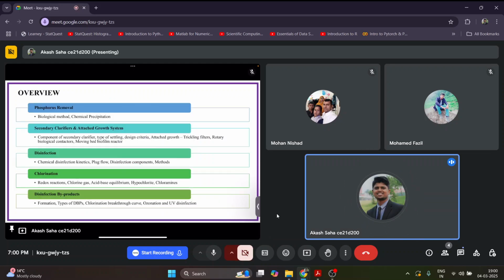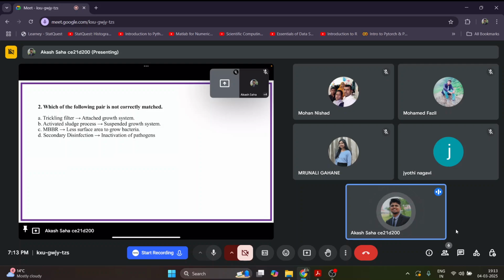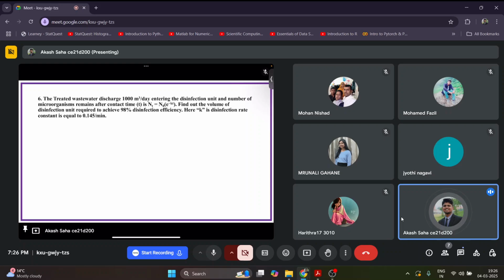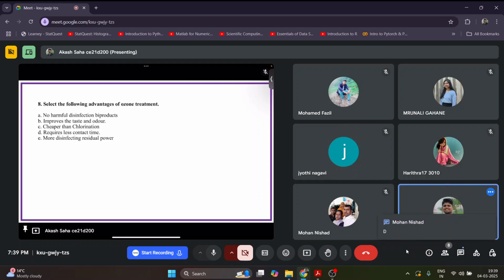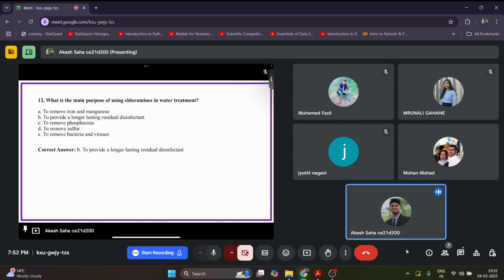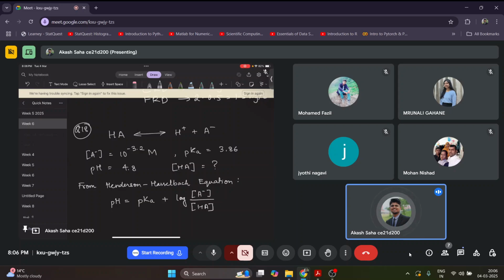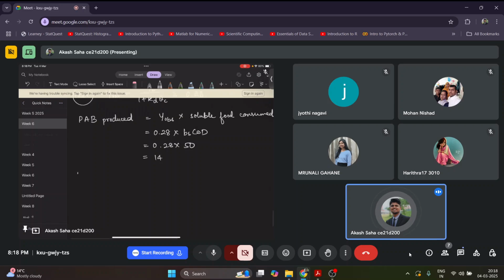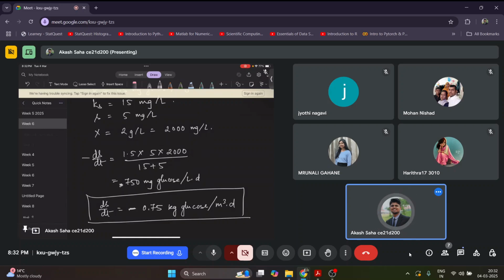Week 6 - Water & Wastewater Treatment 2025 - Problem Solving Session